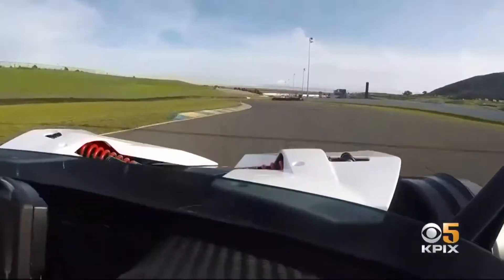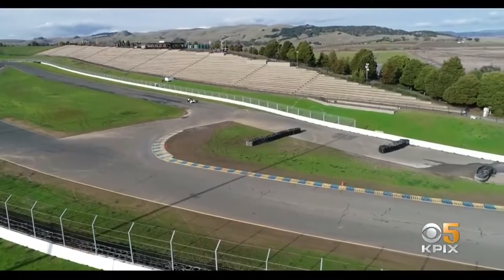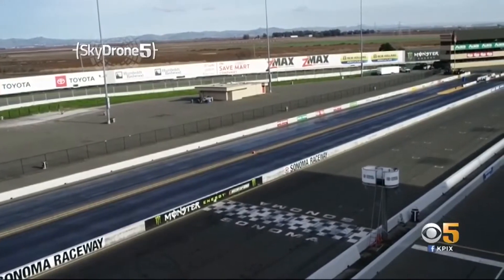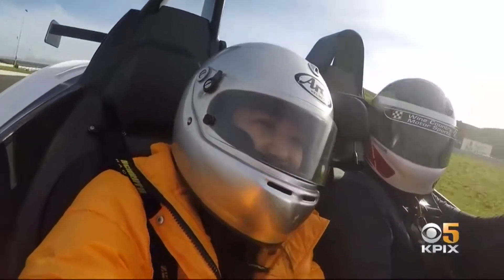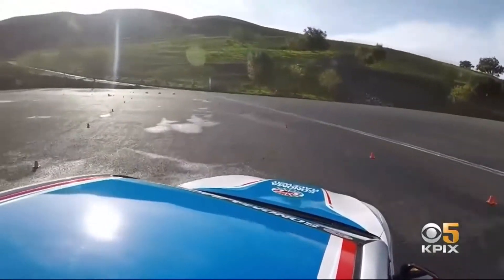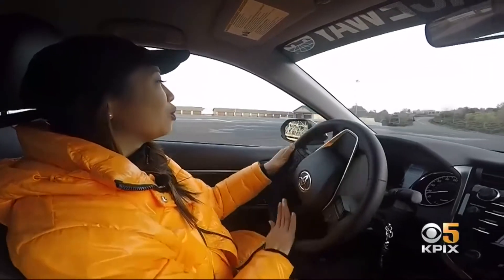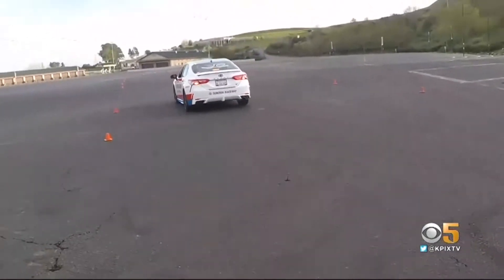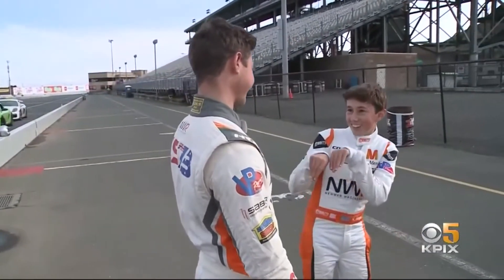KPIX 5 Betty Yu: Sonoma Raceway Launches Racing School